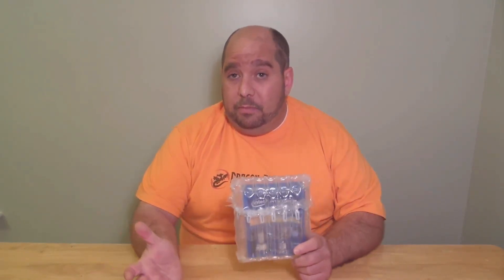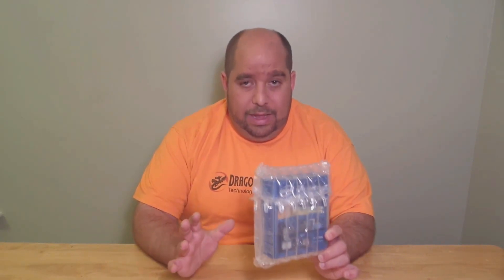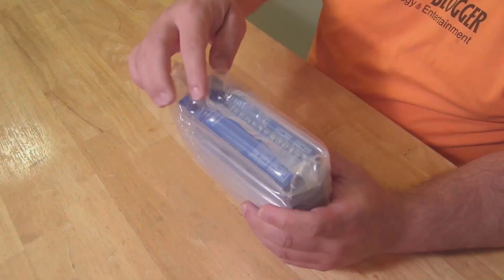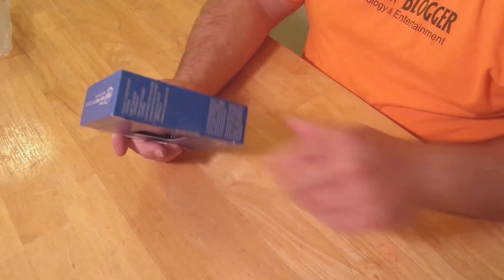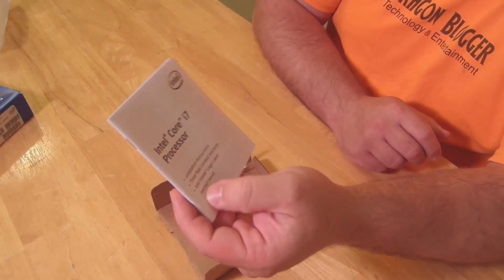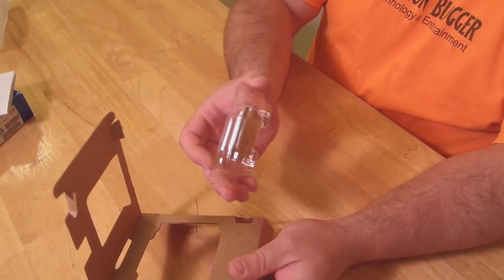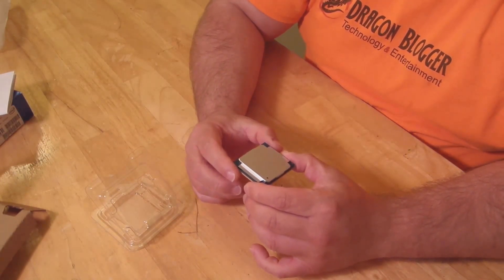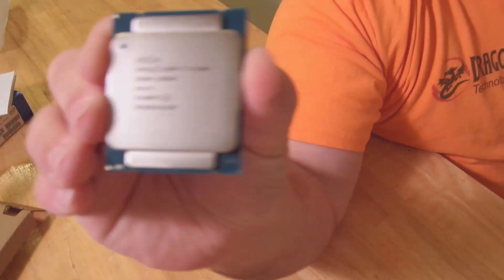Unboxing of the Intel Core i7 5930K processor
Check out my unboxing of the Intel Core i7 5930K processor

Check it out on Amazon
Full review coming to Dragonblogger.com